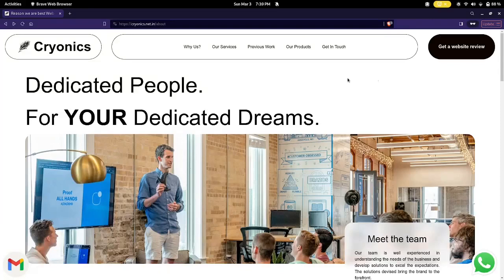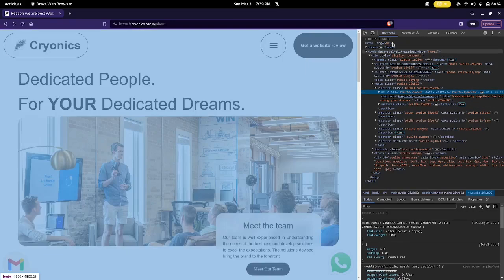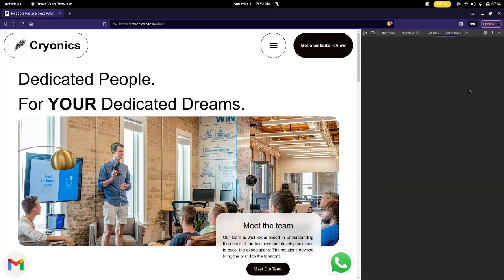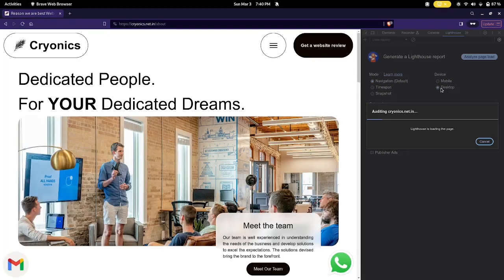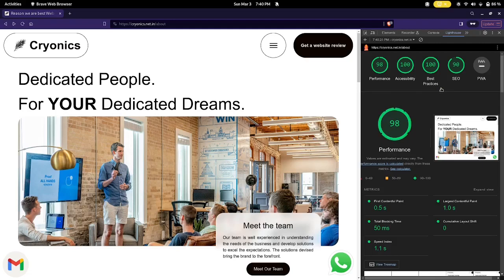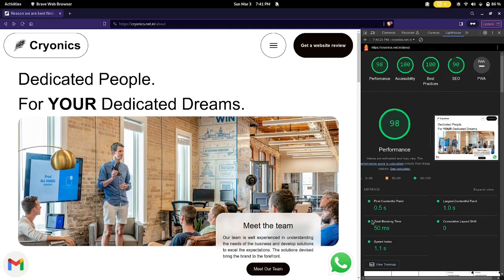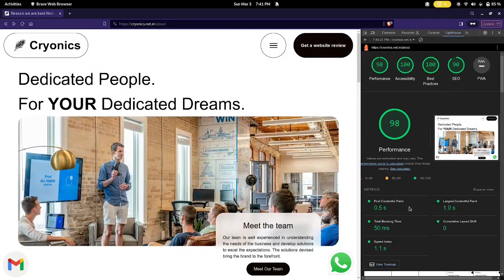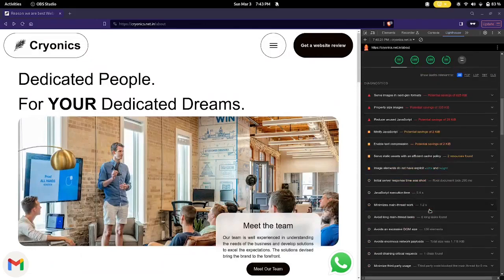How to judge a website's performance | How to use chrome lighthouse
Chrome lighthouse is a powerful tool that can be used to check the missing parts left for the optimization of the website. It analyzes the web page for errors and suggests proper measures on how to fix them.

In this video, we analyze and learn how to use google chrome's lighthouse.

Poorly performing websites send your potential customers away.
According to surveys by Google, the people coming to your website leave if the website's performance is low. You may be paying a lot of money on advertising, and that is just going into fire.

Ads cost money on pay per click basis. One person clicking a link to your website means that you have spent $0.11-$0.50 on them, which is the usual pay per click fees for ads. And if your website is not performing that well, they will just leave.

This leads to a very high marketing budget and very low sales conversion from the website. If you are not seeing enough sales from a descent marketing expenditure, it means that somewhere or the other the performance of your website is suffering.

There is an easy way to check if your website's performance is poor. Follow the steps below:

1. Open your website in a browser on a laptop/computer.
2. Press ctrl+shift+i on your keyboard, all at same time.
3. Go to the lighthouse tab in the opened devtools.
4. Click the button that says "analyze page load".

This will make the browser analyze the performance of the website and will give you a report within a minute or two of performing various tests on your website.

If you do not see all the four boxes green, it means that the performance of your website is lacking. This could be a bad sign for your business.

🌱 Follow Cryonics for more such helpful and informational content.